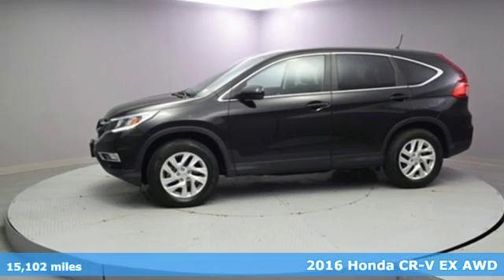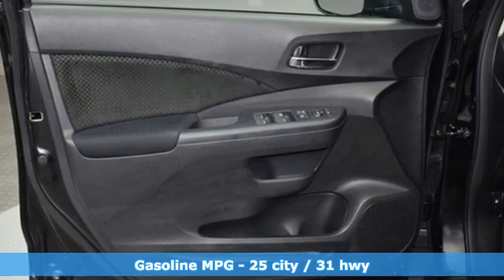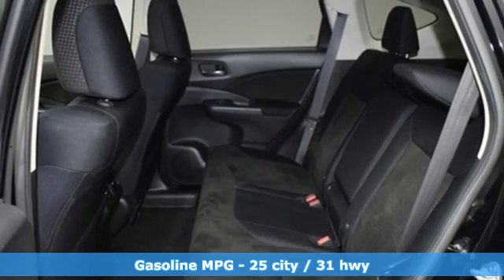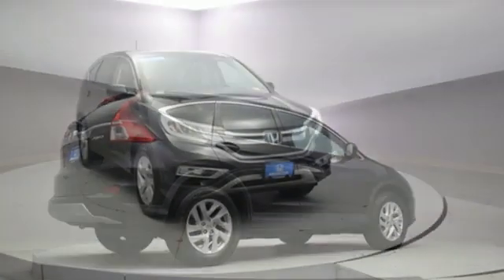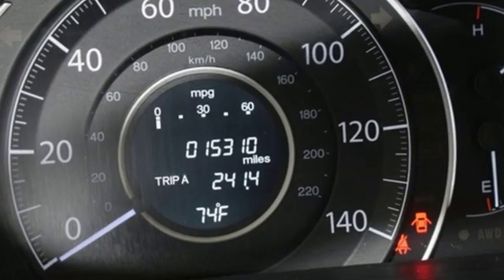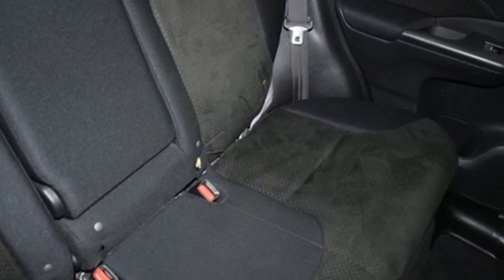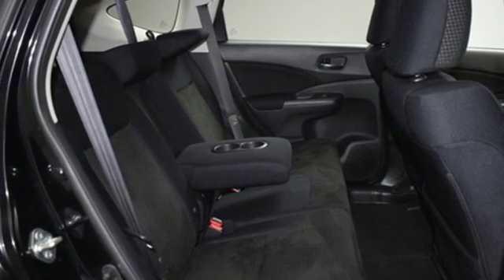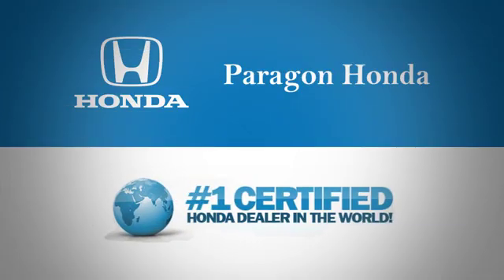2016 Honda CR-V New York City NY Long Island, NY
Year: 2016
Make: Honda
Model: CR-V
Trim: EX
Engine: 2.4L I4 DOHC 16V i-VTEC
Transmission: CVT
Color: Black
Interior: Black
Mileage: 15102
Stock #: B11006
VIN: 2HKRM4H50GH624588
Vehicle Location: 55-02 Northern Blvd, Woodside NY 11377.** ONLINE SPECIAL PRICING Paragon Honda is very proud to offer this wonderful-looking 2016 Honda CR-V finished in Black. Certified. Black 2016 Honda CR-V EX CVTbrHonda Details:brbr * Powertrain Limited Warranty: 84 Month/100,000 Mile (whichever comes first) from original in-service datebr * Warranty Deductible: $0br * Vehicle Historybr * 182 Point Inspectionbr * Limited Warranty: 12 Month/12,000 Mile (whichever comes first) after new car warranty expires or from certified purchase datebr * Transferable Warrantybr * Roadside Assistance with Honda Care purchasebrbrAwards:br * 2016 IIHS Top Safety Pick+ (With Touring Model) * ALG Residual Value Awards * 2016 KBB.com Brand Image Awardsbr2016 Kelley Blue Book Brand Image Awards are based on the Brand Watch(tm) study from Kelley Blue Book Market Intelligence. Award calculated among non-luxury shoppers. Kelley Blue Book is a registered trademark of Kelley Blue Book Co., Inc.brThe displayed Pre-Owned vehicles are in limited quantities, unique and often are one of a kind based on the specific vehicles options, colors and mileage. These vehicles are offered on a first come first served basis and subject to prior sales. It should be understood that the displayed vehicles are a sampling of what may be available, not every vehicle will be continuously at all times and for every consumer, and often additional like vehicles will be able and not yet posted. Due to the high for our individually selected vehicle inventory, there may be times that an individual vehicle is no longer available at the time you arrive at the dealership. This is due to a time delay between posting the vehicles, its actual sale and delivery and removal form the website. Posting, sale and delivery of all preowned vehicles is an evolving process. Sometimes displayed vehicles may still not be available for a variety of reason, such as subject to prior sales, removal and transport elsewhere, awaiting titles and ownership confirmation. To better insure the specific vehicles availability, you should contact the dealership to confirm its present availability .brbrReviews:br * Exceptional fuel economy compared to other crossovers; plenty of adult-sized room in both seating rows; more cargo capacity than most rivals; rear seatbacks fold flat at the tug of a lever; appealing roster of tech and safety features. Source: Edmunds

Address:
57-02 Northern Blvd